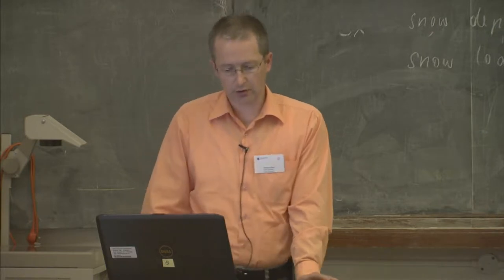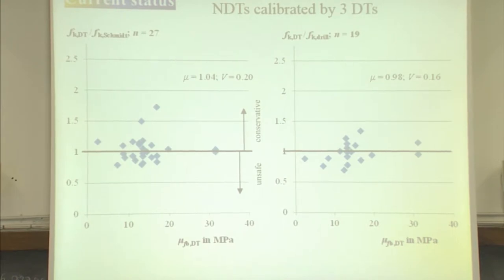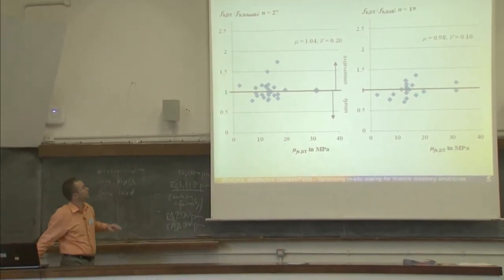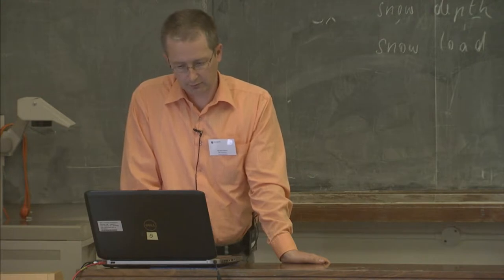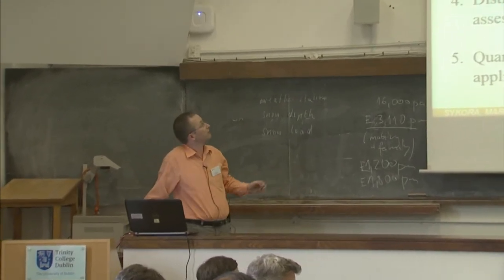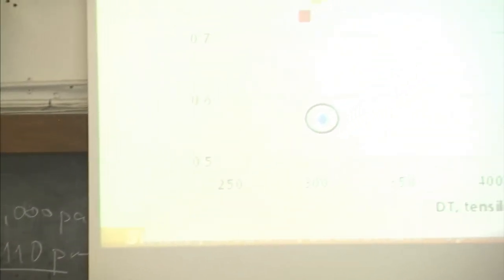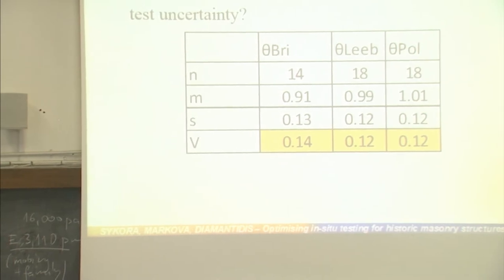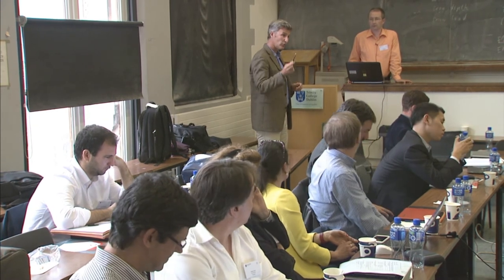Optimising in-situ testing for historic masonry structures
By Miroslav Sykora